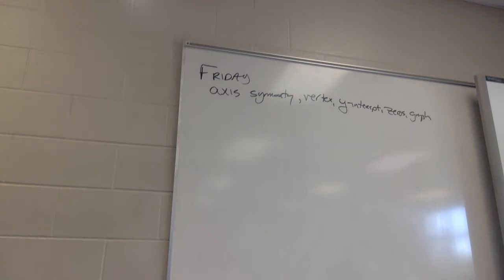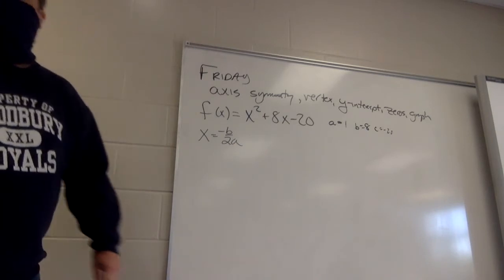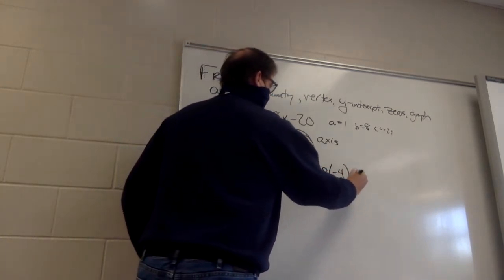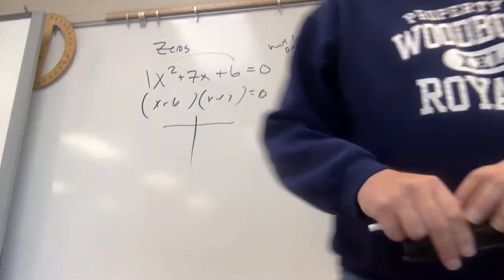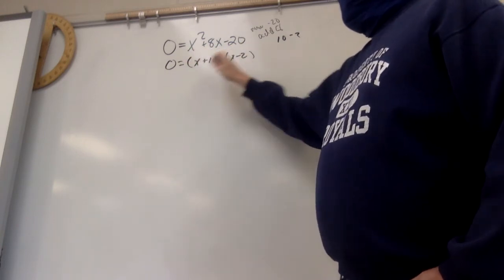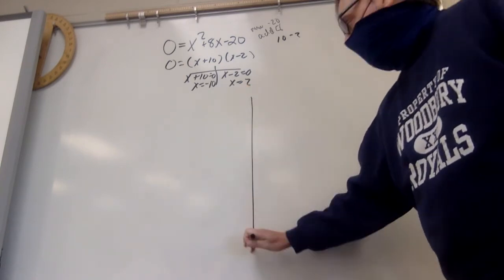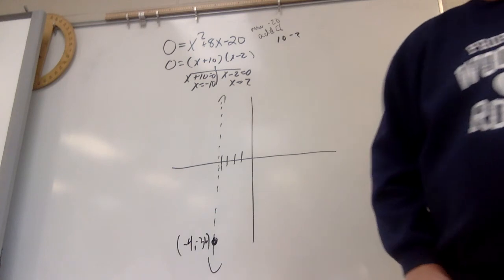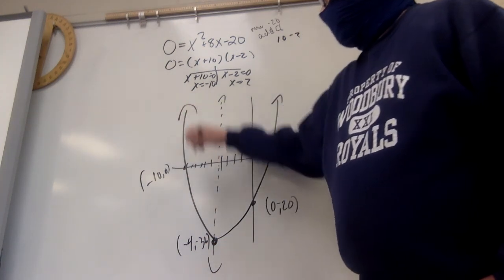Alg 2 unit 4 put all together